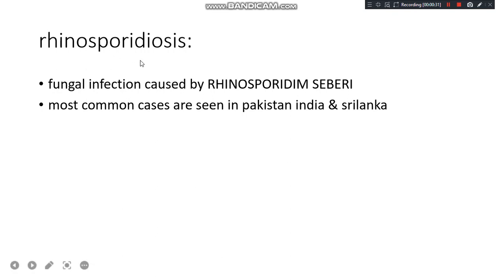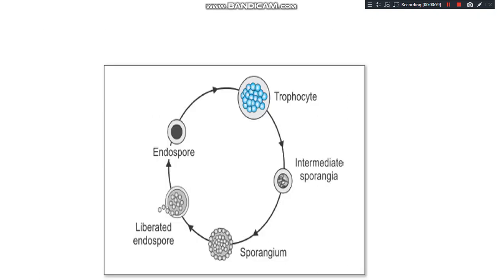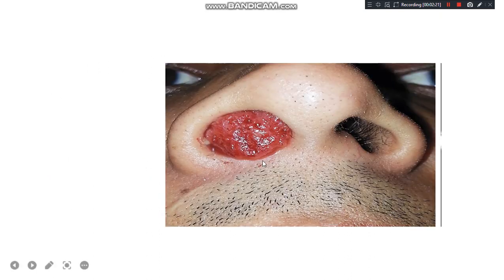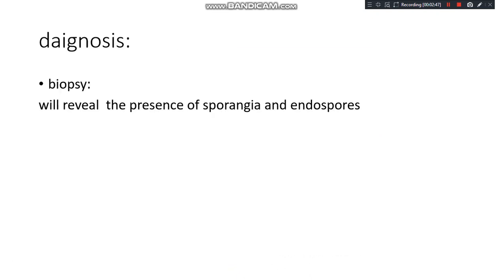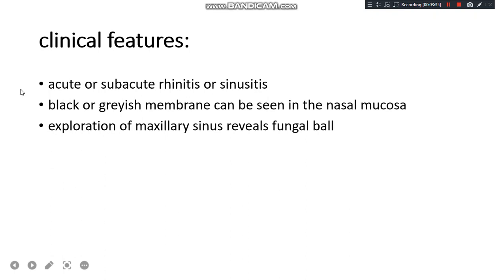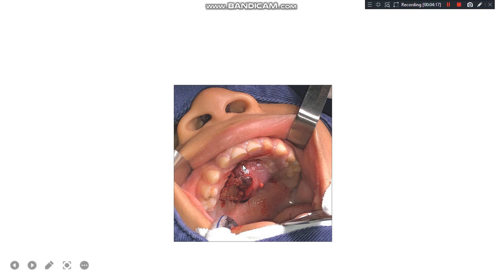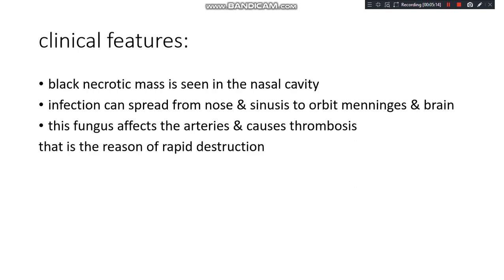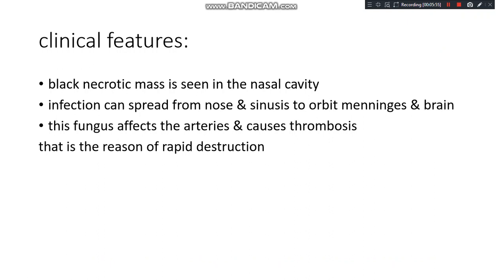GRANULOMATOUS DISEASE OF NOSE CAUSED BY FUNGI